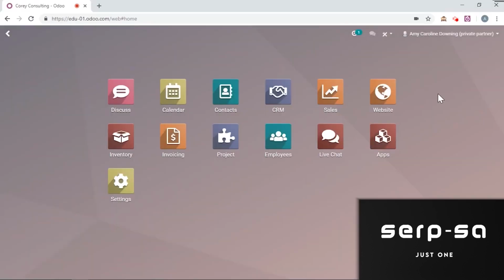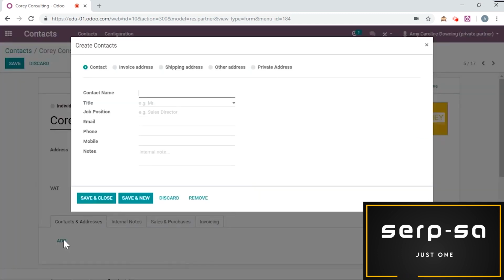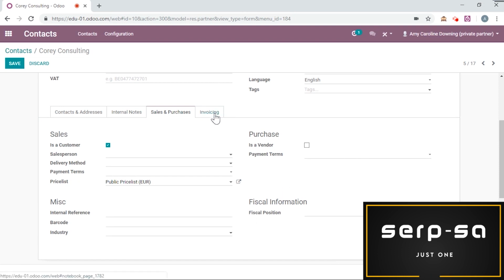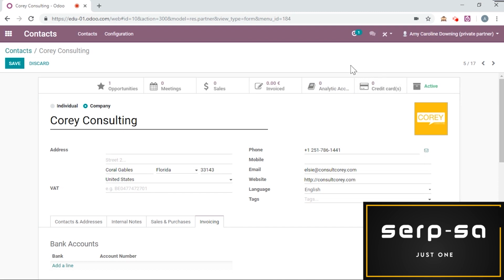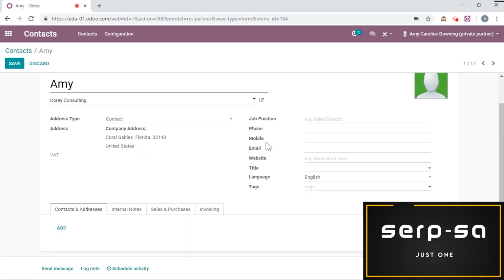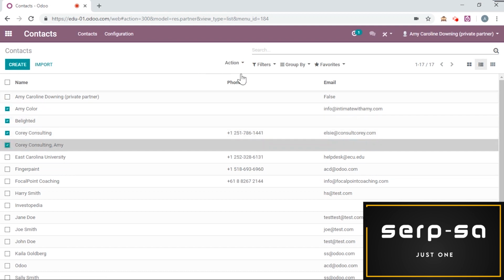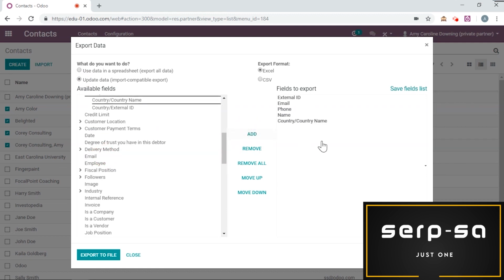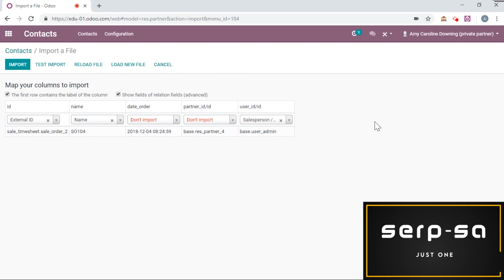Getting Started - Contacts and Importing Data SERP-SA